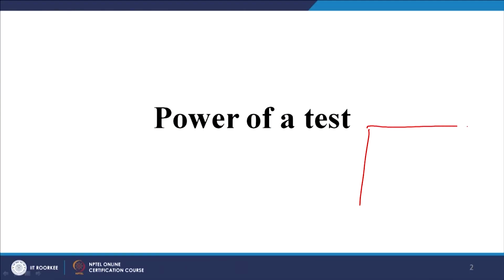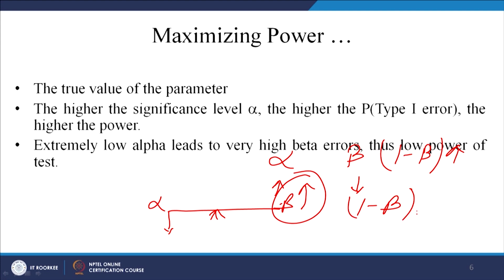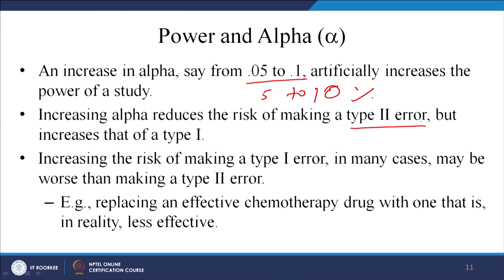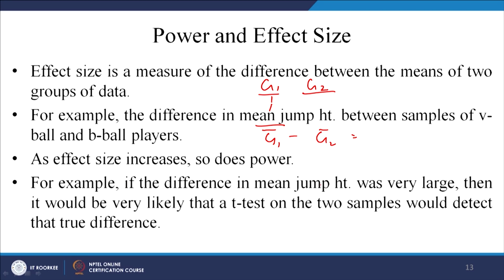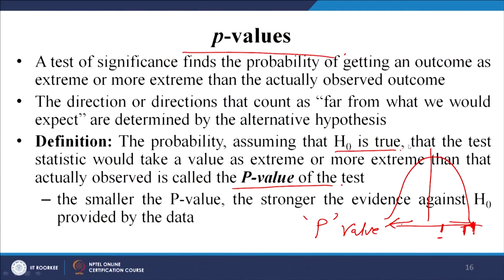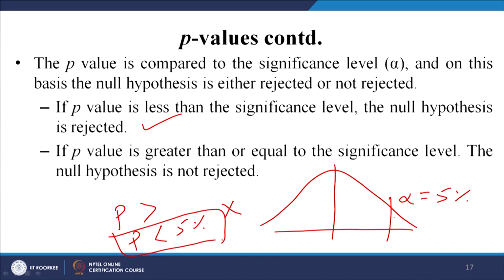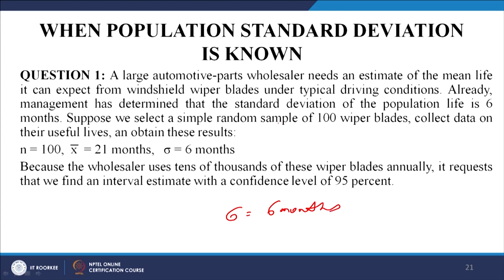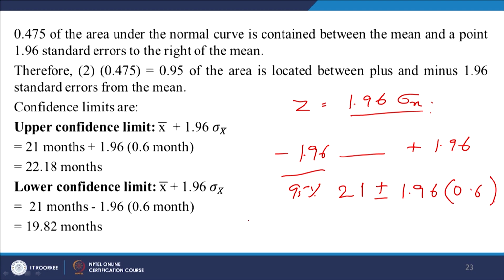21. Power of a Test & Sample Size Calculation (Problem solving)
Statistical Power, Power of Test, p-values, Interval Estimates